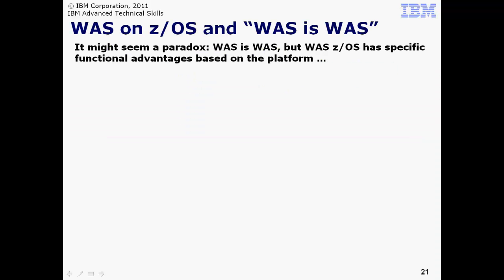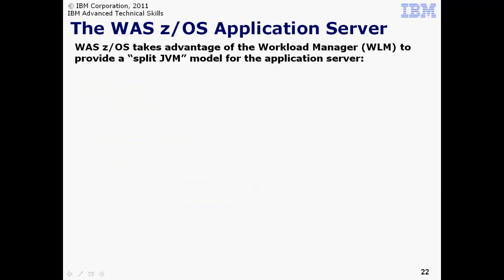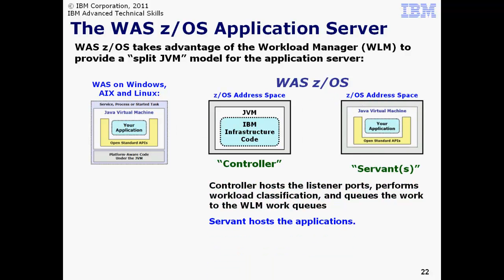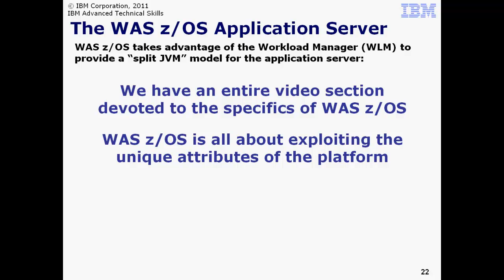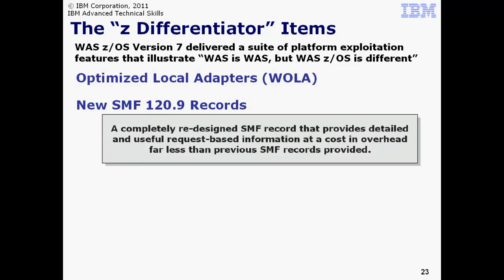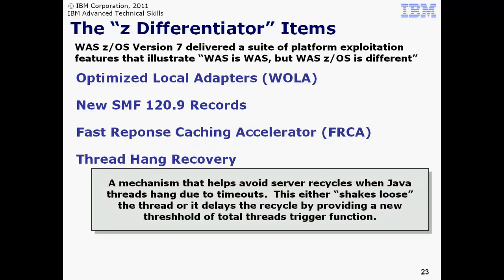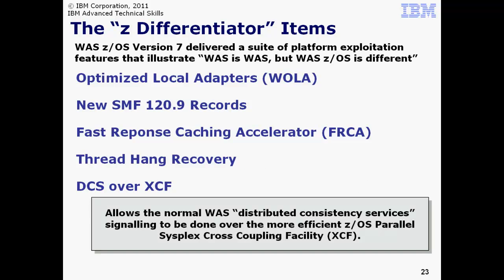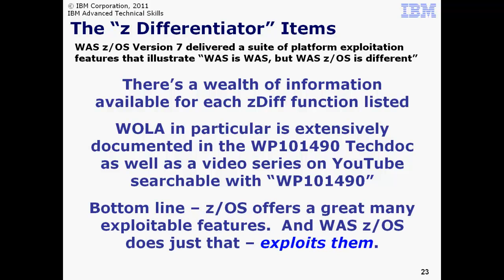ATSWAS101 - The Essentials - Part 4 of 4